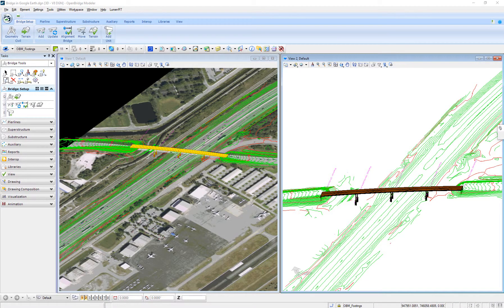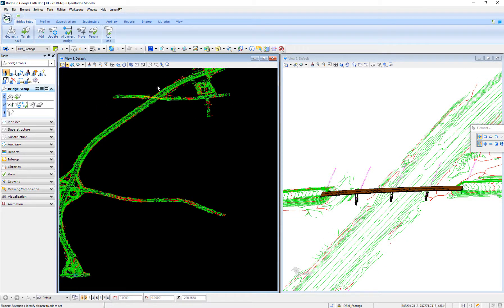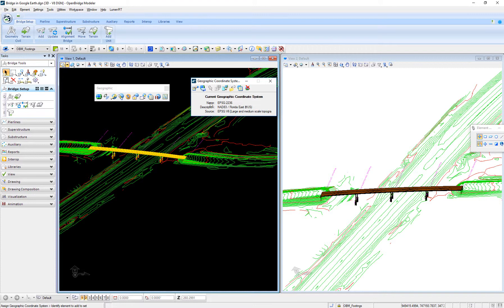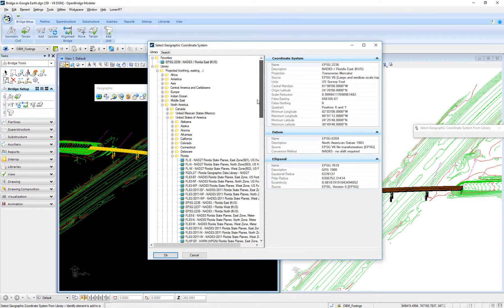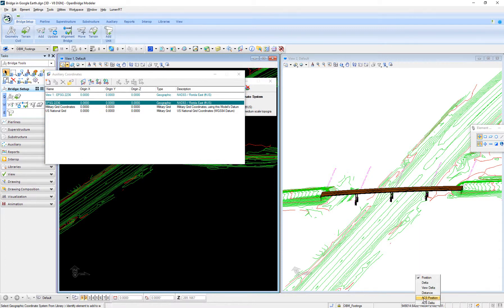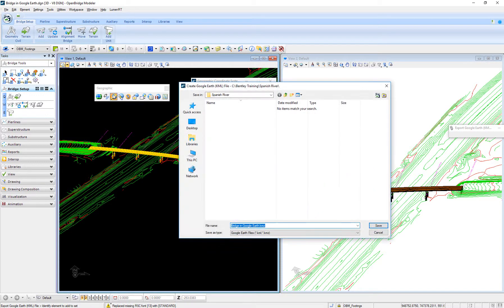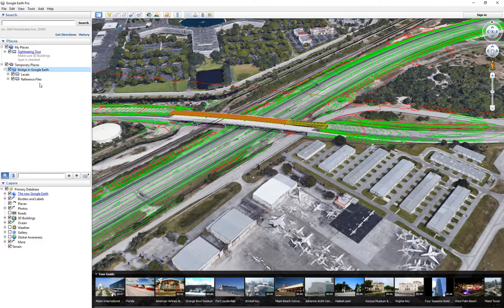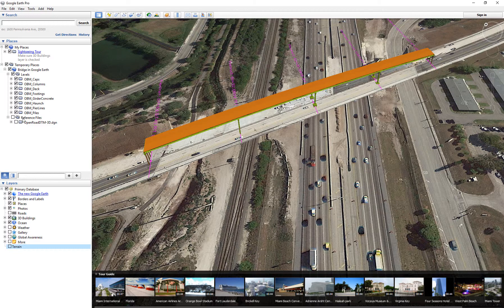OpenBridge Modeler - Placing your bridge in Google Earth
How to place your bridge in Google Earth using OpenBridge Modeler.